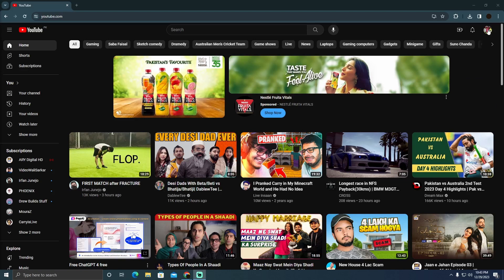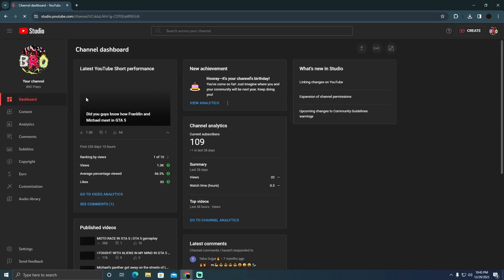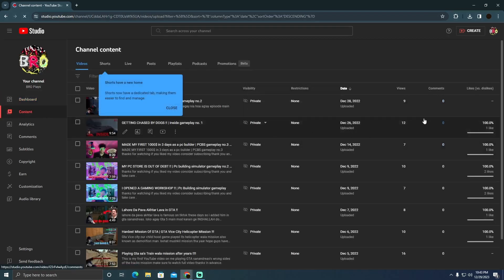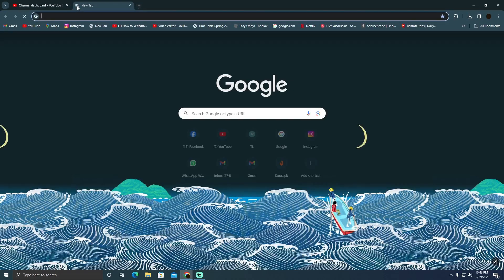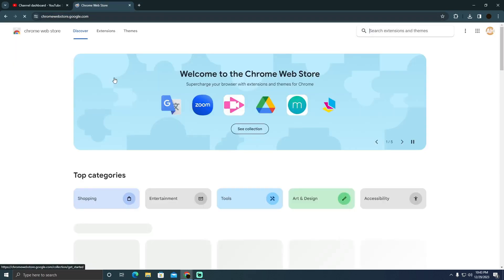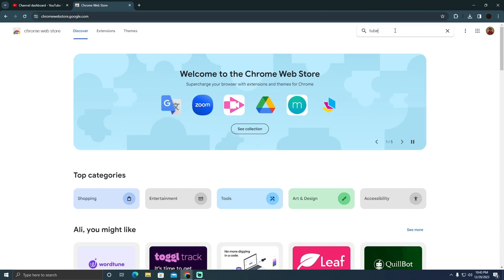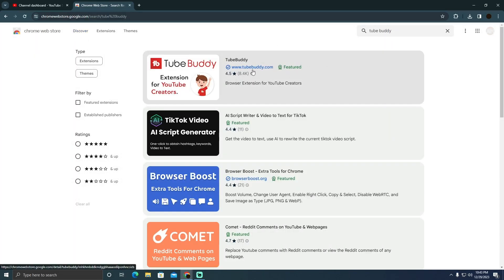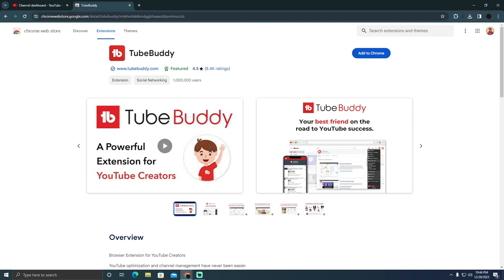HOW TO CHECK IF YOUTUBE VIDEO IS MONETIZED 2024! (FULL GUIDE)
In this tutorial, we'll guide you through the steps of checking if a YouTube video is monetized in 2024. Whether you're a content creator or a curious viewer, follow these simple steps to unveil insights into the monetization status of any YouTube video.